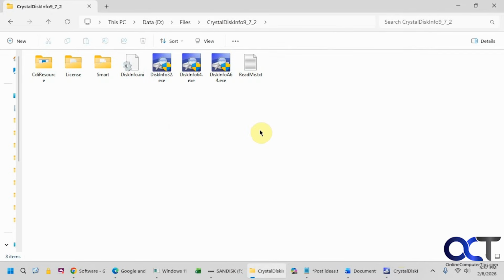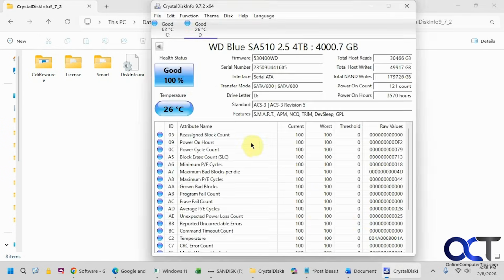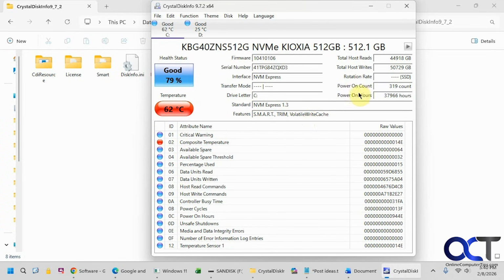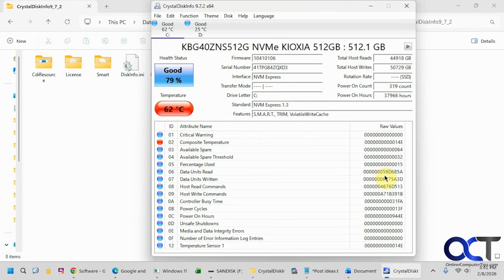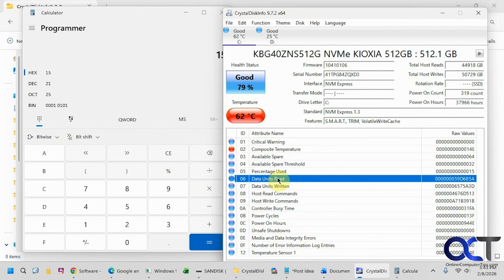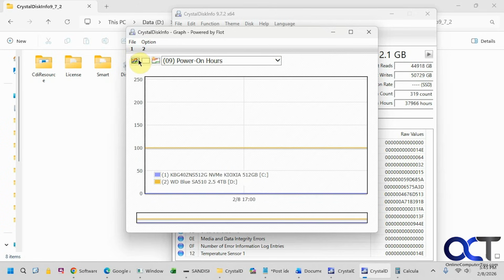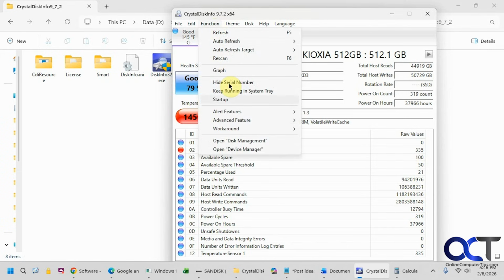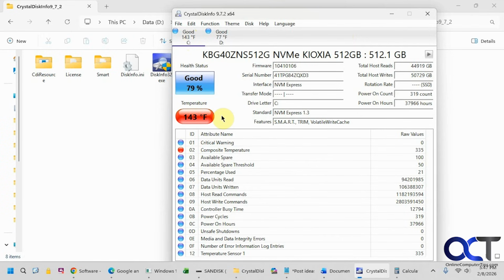How to Monitor SSD Hard Drive Health Stats with CrystalDiskInfo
If you are concerned that your SDD drive is dying or want to check its health status or powered on hours count, you can use CrystalDiskInfo to do so.

CrystalDiskInfo is one of the easiest and most powerful tools for checking the complete health and status of your SSD, NVMe drive, or traditional hard disk. In this video, we will show you how to view your drive’s Power‑On Hours and Power‑On Count, along with many of the other important SMART attributes the app provides.

CrystalDiskInfo gives you instant access to key information such as drive temperature, health status, read and write errors, reallocated sectors, interface type, firmware version, drive rotation speed (for HDDs), NVMe features, and overall SMART data. It also supports real‑time monitoring, customizable alerts, multiple themes, and detailed breakdowns of drive behavior over time.

Whether you're diagnosing a slow system, checking the age of a drive, verifying the health of an SSD, or inspecting a hard drive before selling or buying a PC, CrystalDiskInfo makes it fast and simple.

0:00 - Introduction to CrystalDiskInfo
0:32 - Portable vs. Installable Versions
2:10 - Understanding Power-On Hours and Reads/Writes
3:08 - Explaining Raw Hex Values and Calculator Conversion
5:18 - Setting Up Alerts and Temperature Units
7:05 - Conclusion and Summary

Here is a link where you can download CrystalDiskInfo.